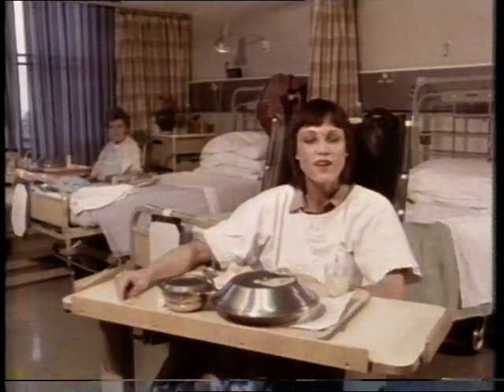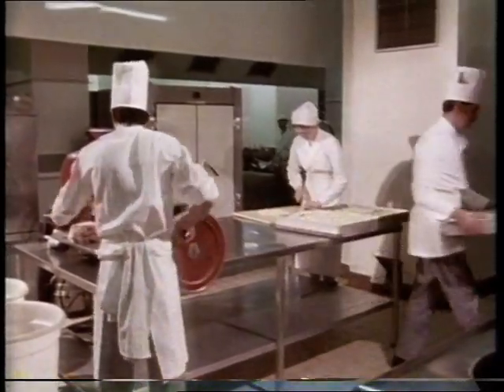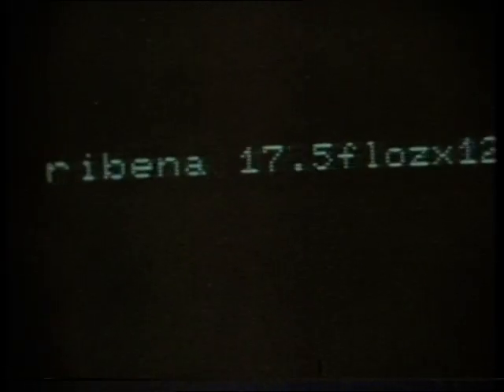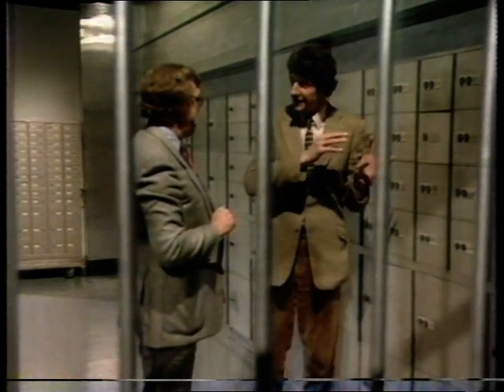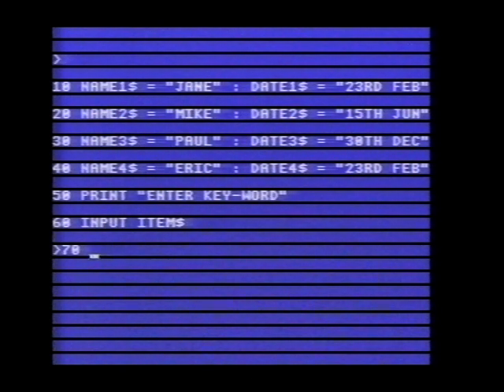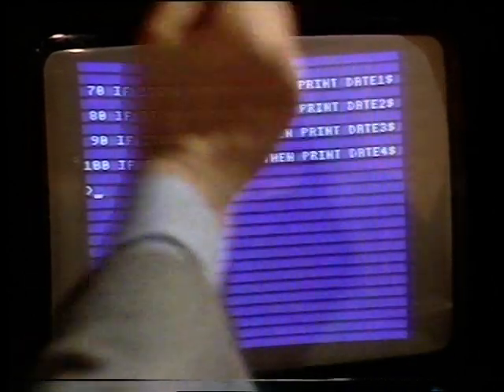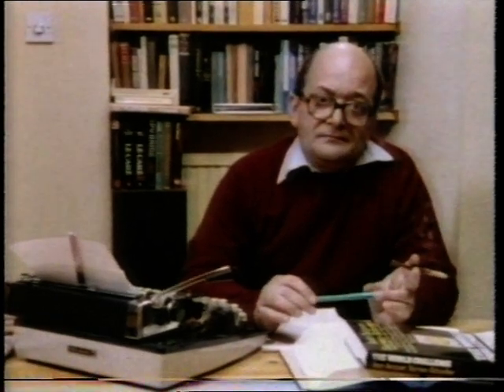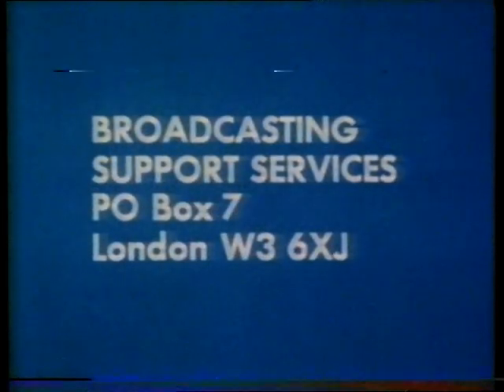The Computer Programme (BBC) - Episode 4 - It's on the Computer - Part 2 of 2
This programme on BBC2 was used to introduce the public to home computers. It used the BBC Micro, made by Acorn, to demonstrate what a computer can do and how it can be used. It was part of the BBC Computer Literacy project. This episode dates back to 1/2/1982 and was recovered from a Betamax tape.